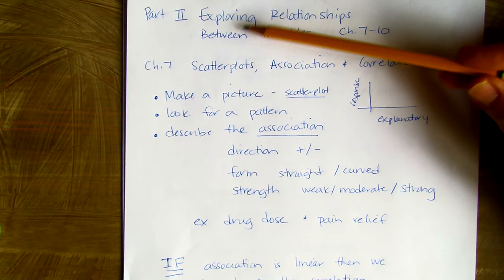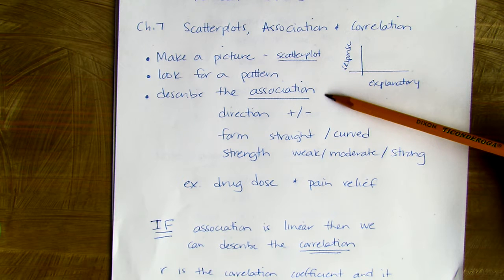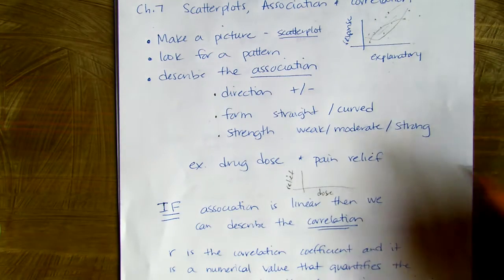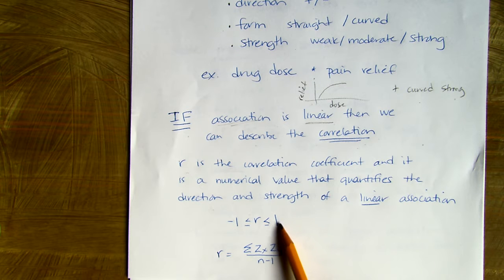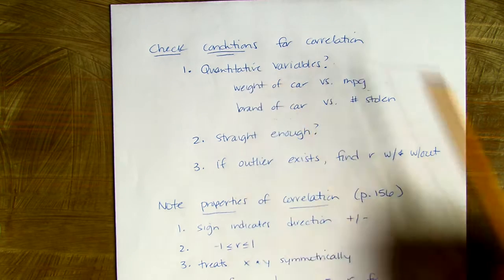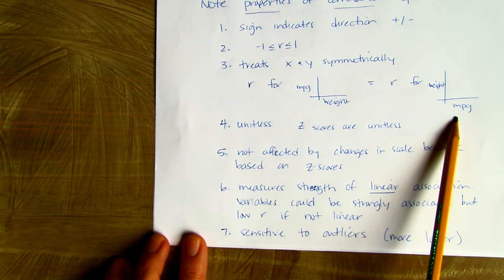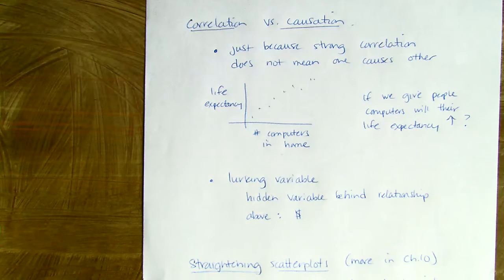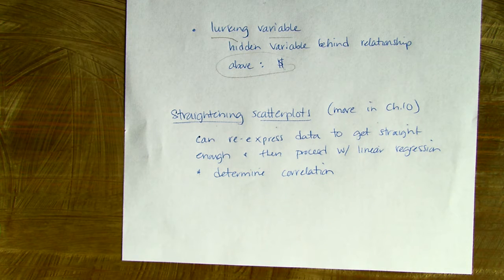Stats Ch 7 Notes